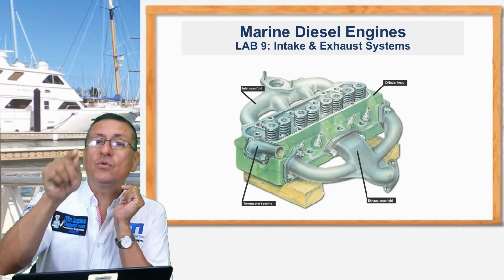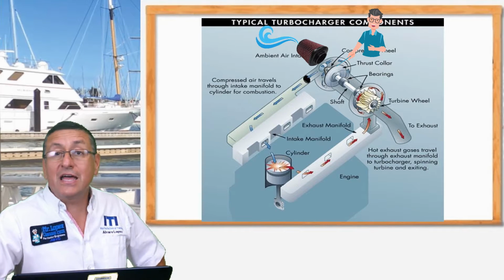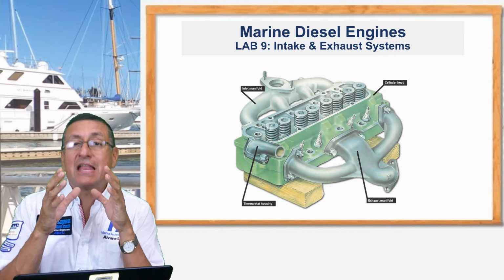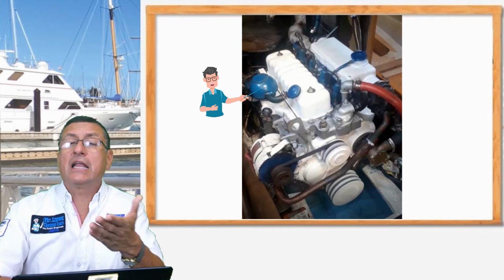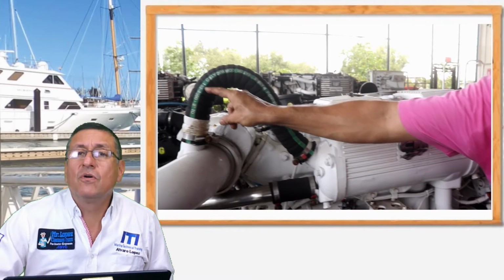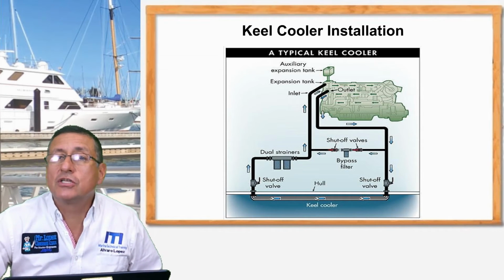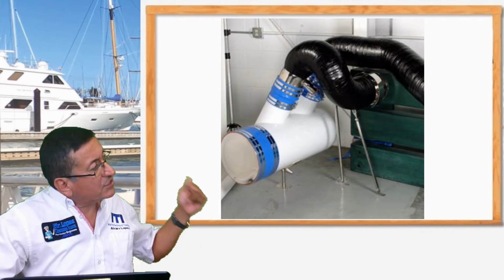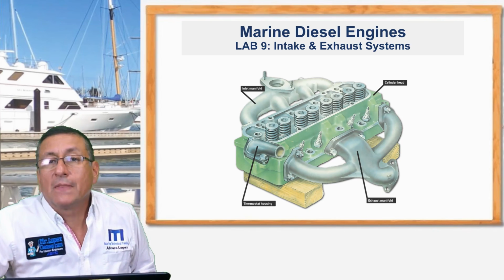Marine Diesel Engines | LAB 9 - Intake & Exhaust Systems